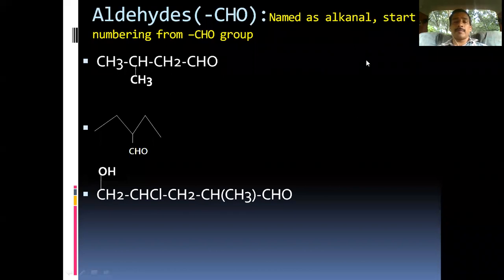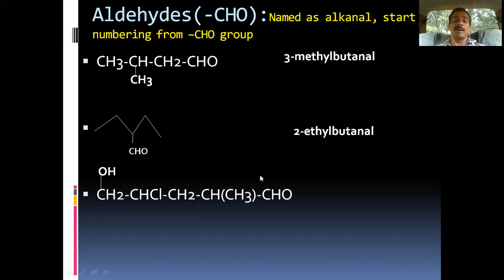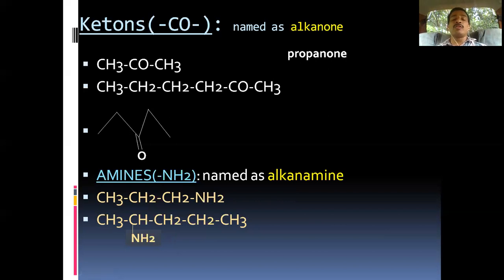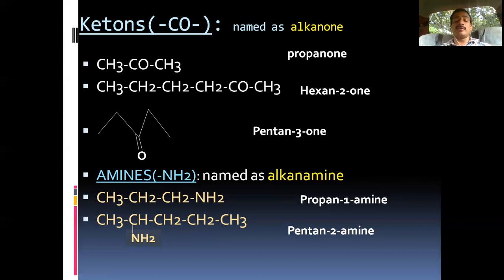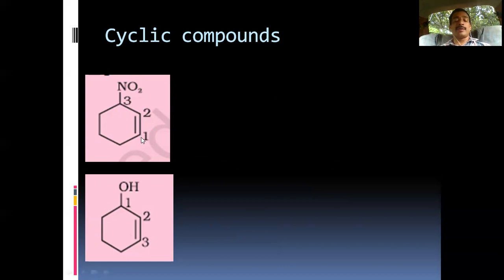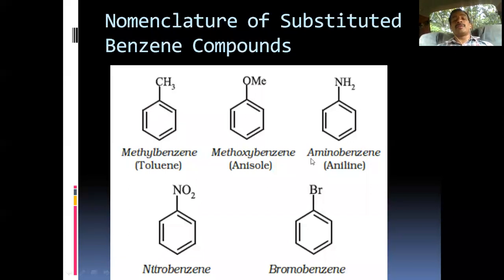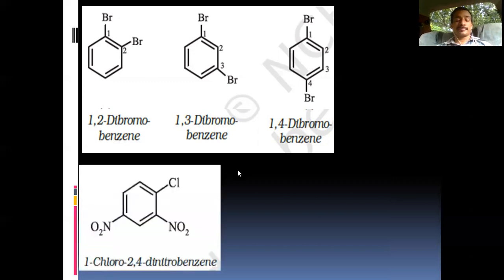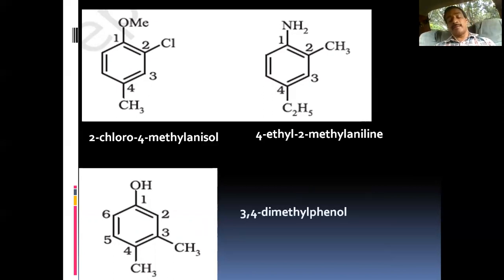SMS Plus One Chemistry Organic Chemistry Basic Concepts 3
Nomenclature of aldehydes, ketones, amines, nitriles, carboxylic acids, cyclic compounds, substituted benzenes.